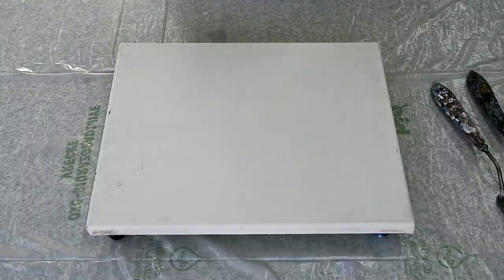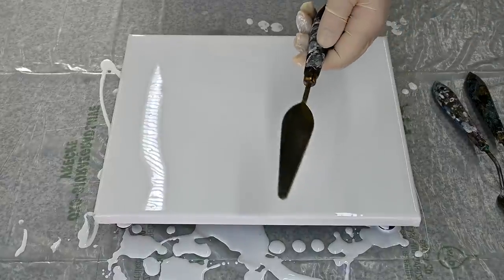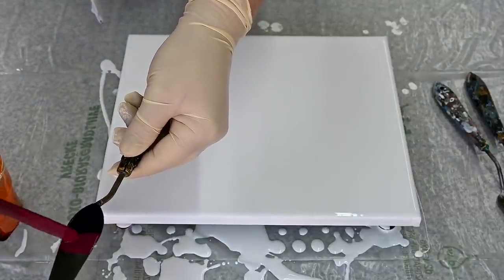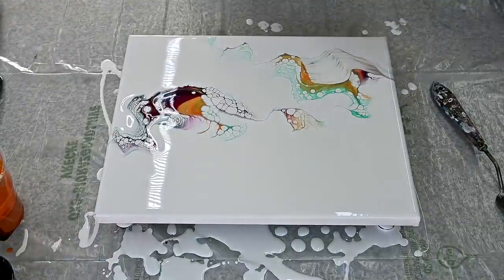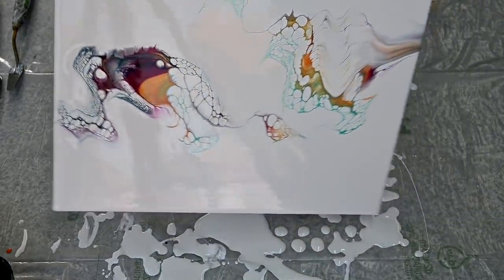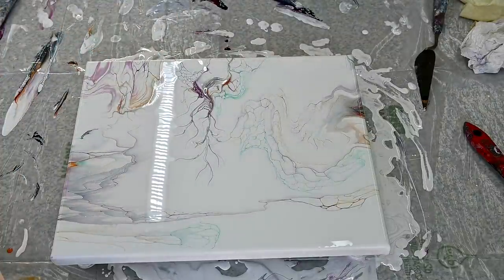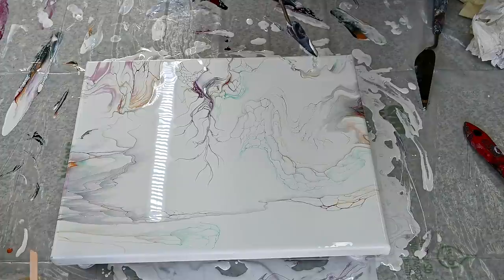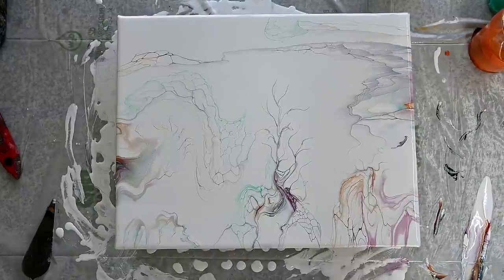(627) Minimalistic swipe ~ Acrylic pour painting ~ Fluid Art ~ Watercolor look with Cloud mix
This is second try with satin enamel cloud mix and swipe. I just love this soft minimalistic watecolor look on this acrylic painting.

Colours:
- Cloud mix ( 1 part titanium white, 1 part Decoart satin enamel, 1 part pouring medium, 1 part liquitex pouring medium, water to consistency)
- Arties colours indigo hue
- Pebeo iridescent green blue
- Maimeri bordeaux
- Vallejo quinacridone gold

MATERIAL:
- 10x12 inch canvas
- Acrylic paints mixed with pouring medium
- Wooden skewer
- Palete knifes
- Torch

This music is free to use in your own YouTube videos! Search Unicorn Heads.